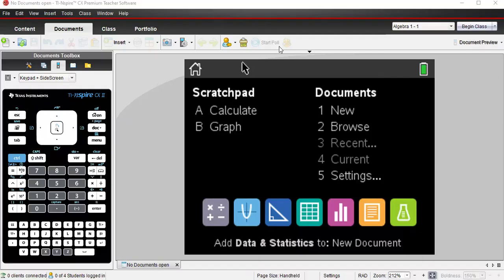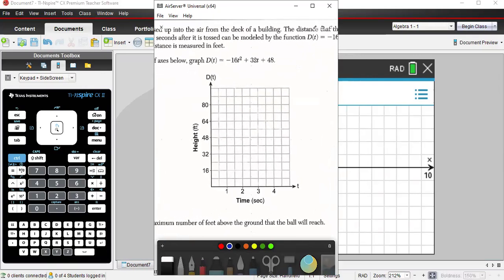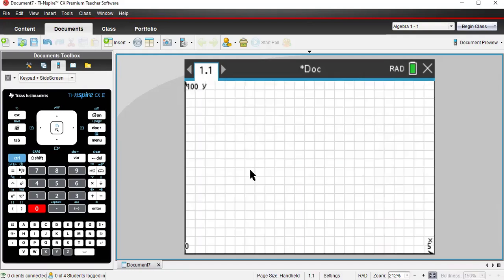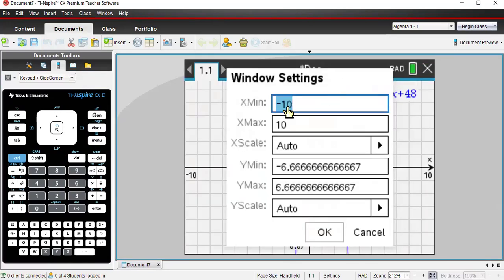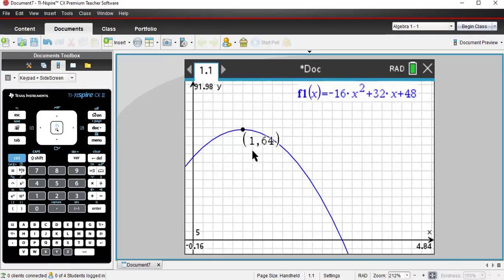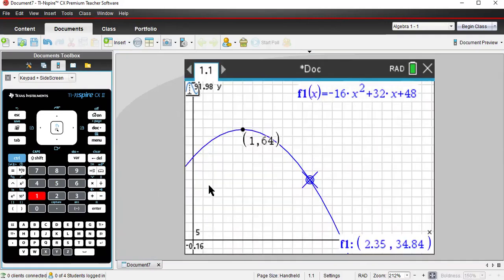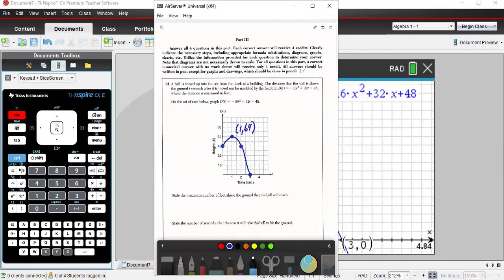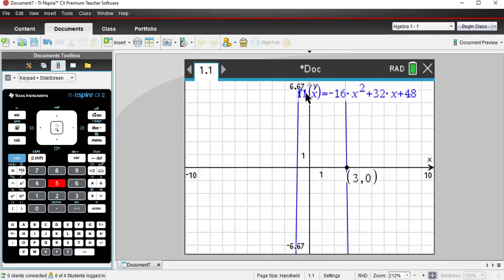June 2026 Algebra 1 Regents Exam Q31